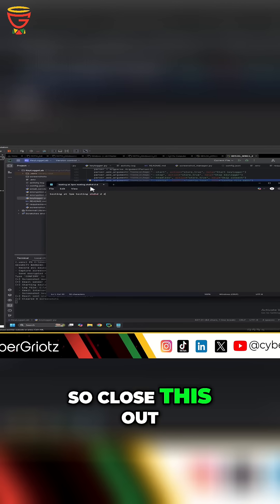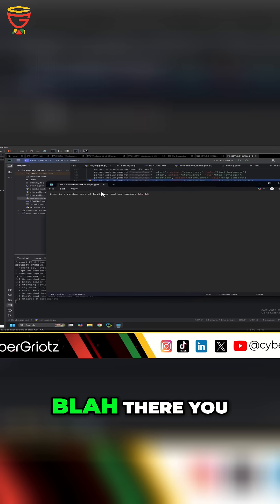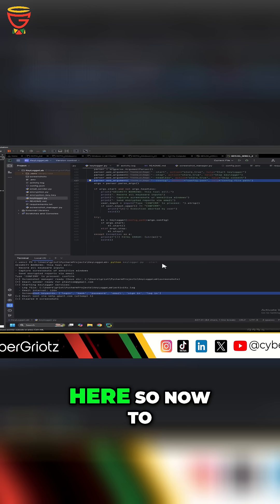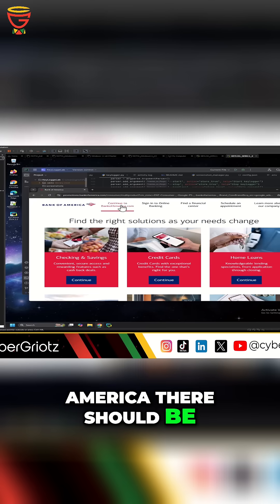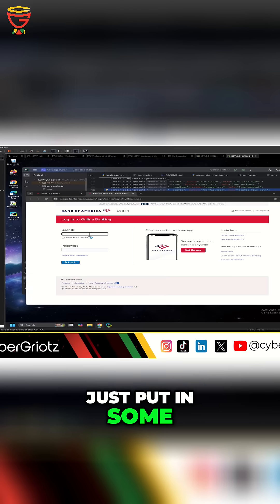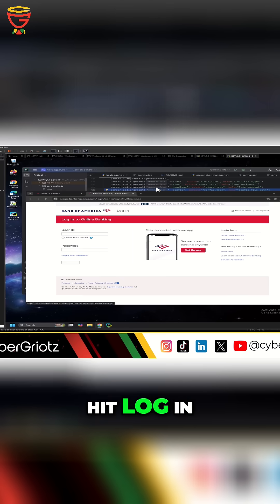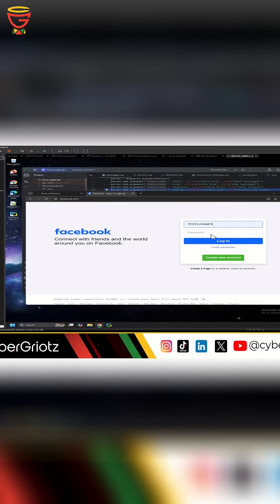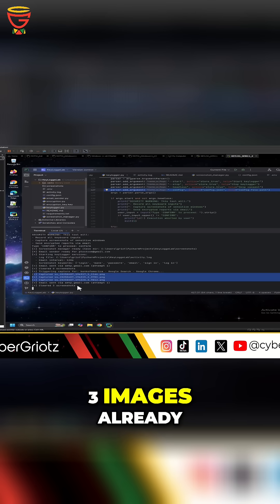#10 Testing Key Loggers Capturing Screenshots Live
This keylogger captures every keystroke, takes screenshots, and emails your data to a hacker. 😨 Could you spot it?